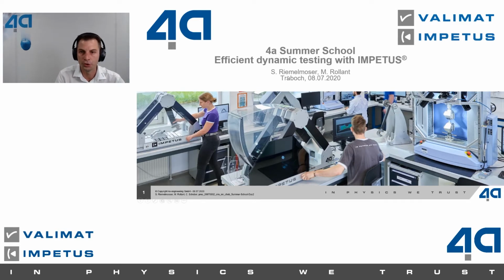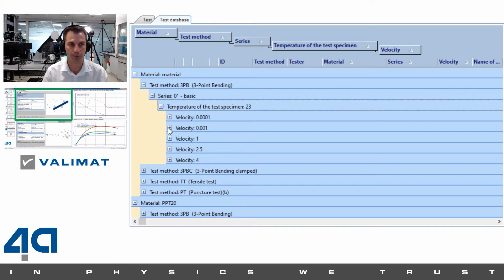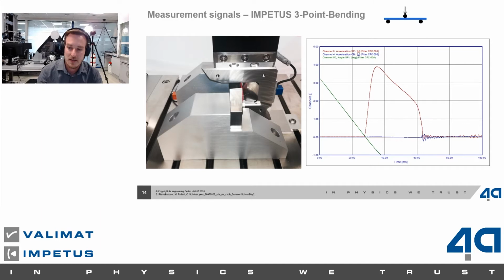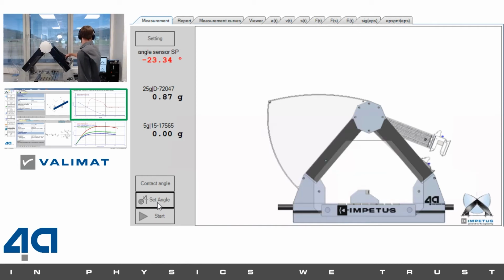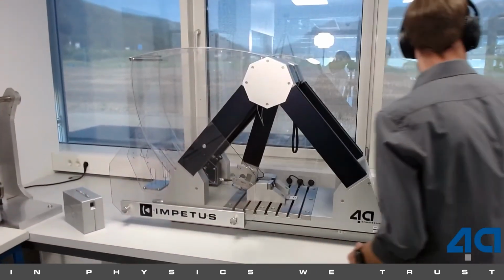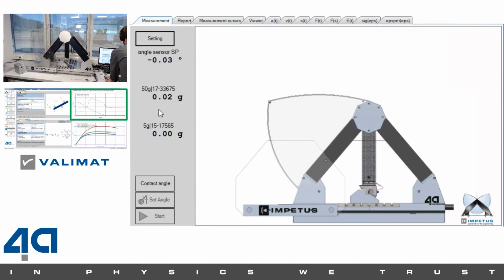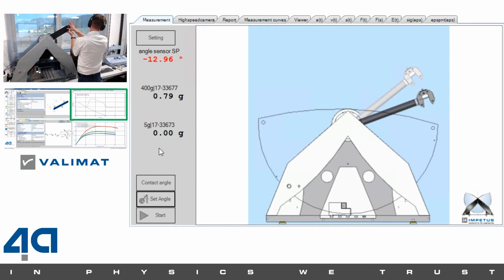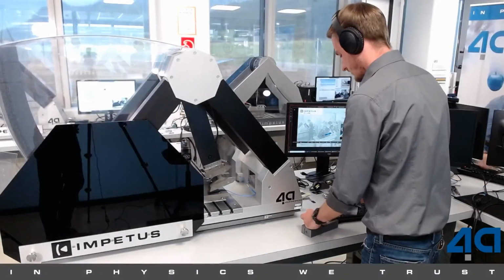4a Summer School - Session 2: Efficient dynamic testing with IMPETUS®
Webinar/online training for material characterization in general and the products VALIMAT® and IMPETUS®: Session 2.

Chapters:
00:00 Introduction Session 2
01:02 Material characterization service
02:53 IMPETUS® - test setups
03:59 IMPETUS® - specifications
06:26 VALIMAT® - template database and settings for testing
11:26 IMPETUS® - measurement technique
14:18 IMPETUS® - 3 point bending LIVE testing
21:35 IMPETUS® - tempered measurements
24:57 IMPETUS® - Adapting the setup
31:19 IMPETUS® - Compression and Puncture LIVE testing
41:05 IMPETUS® - New efficient dynamic tensile test